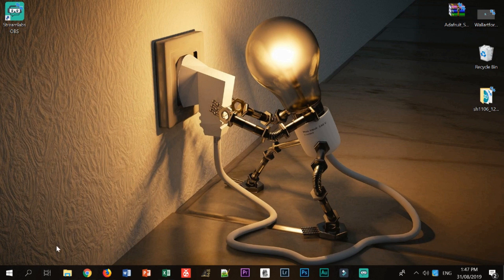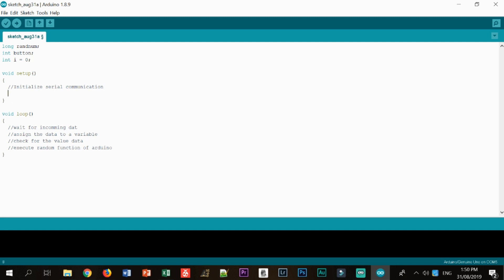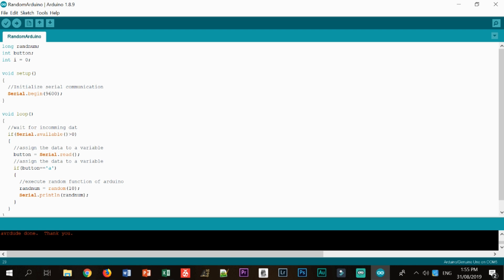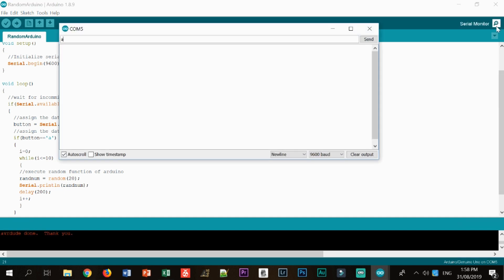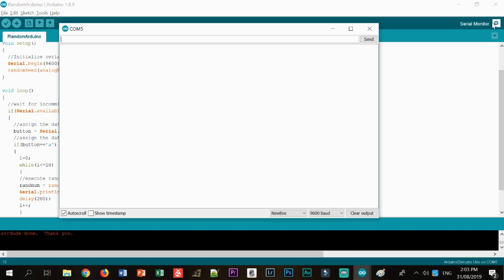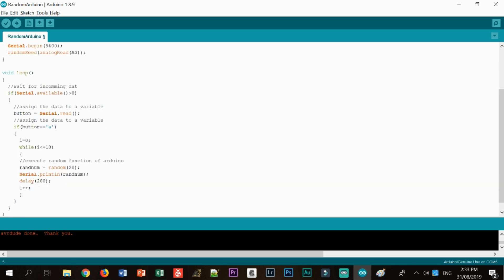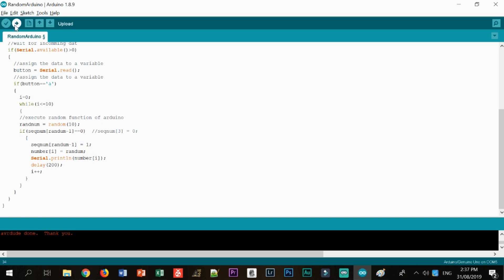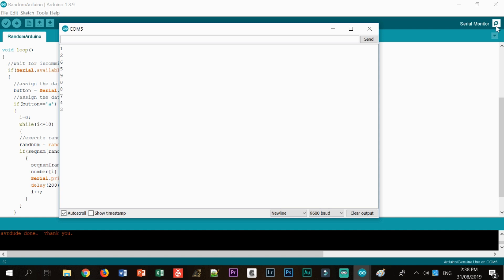Arduino Random Number Generator Function Simplified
While I was confined to a hospital and feeling a bit bored, I decided to dive into the Arduino random() function and make a video exploring its possibilities.

In this video, I’ll demonstrate some simple yet intriguing applications of the random() function, showcasing how it can be a powerful tool in more complex projects.

If you have any questions or comments, please drop them in the section below—I’d love to hear from you! 😊